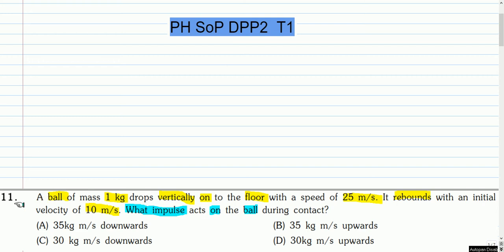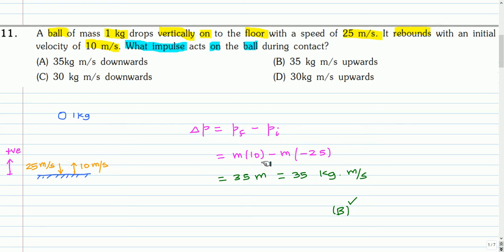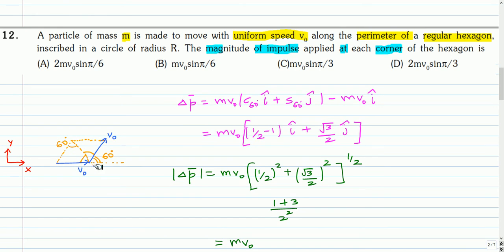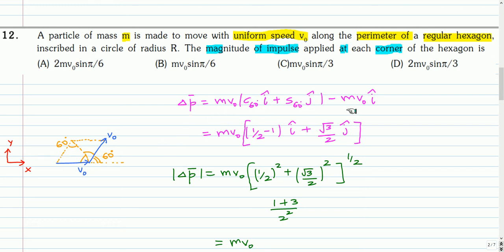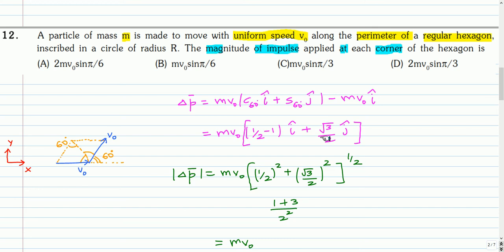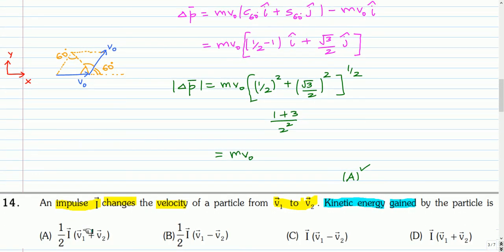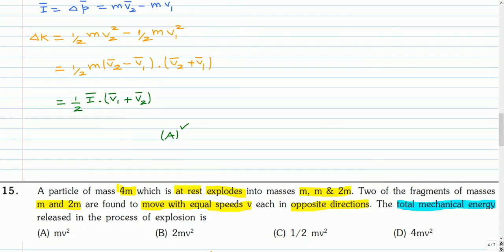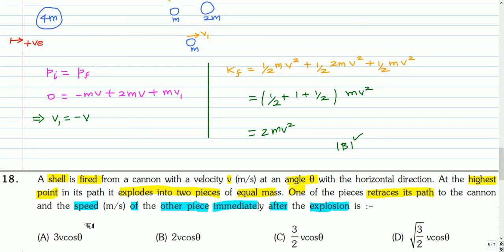PH SoP T1 DPP2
JEE Physics System of Particles Problems Type 1